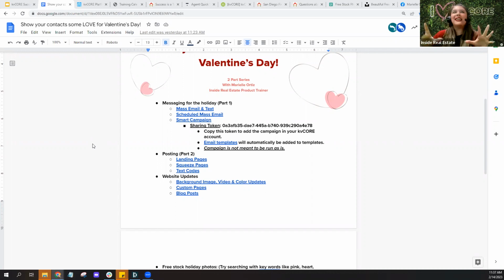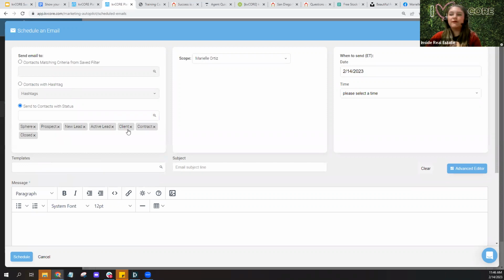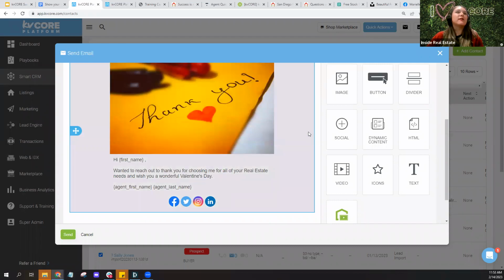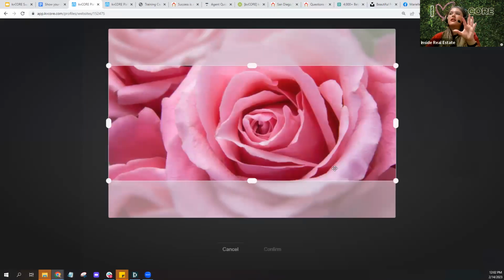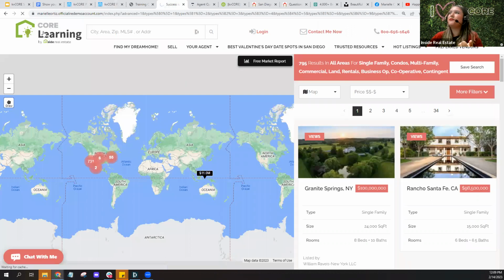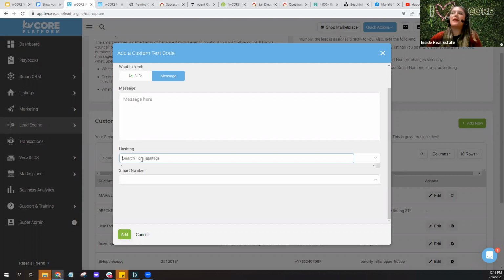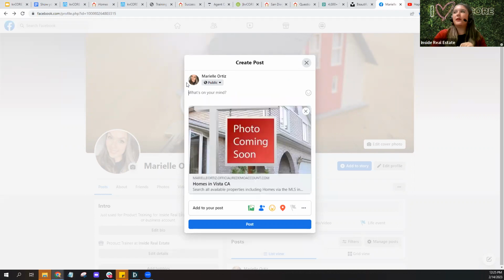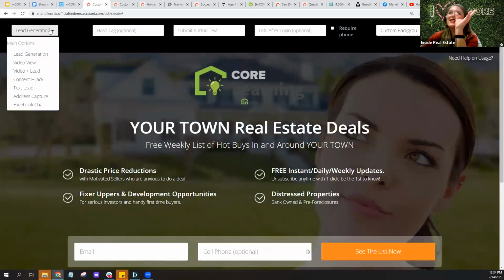Show Your Contacts Some Love for Valentine’s Day! Part 2